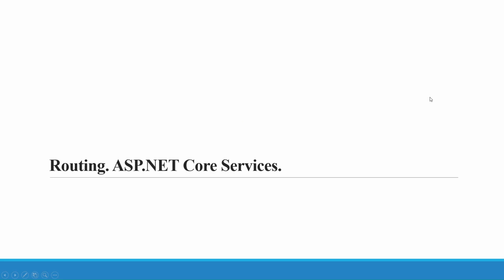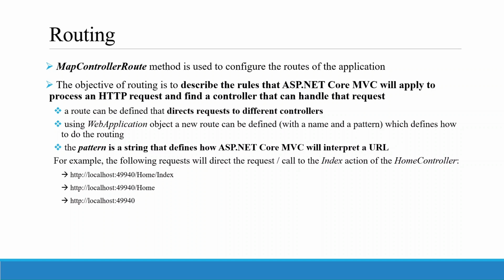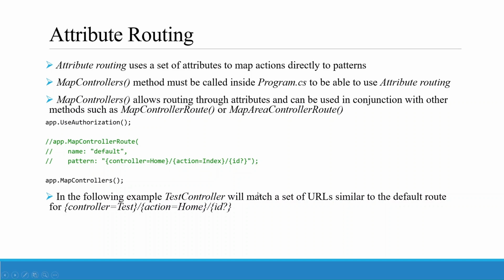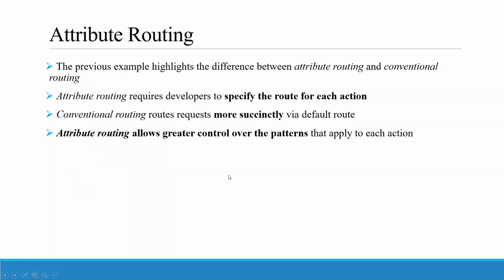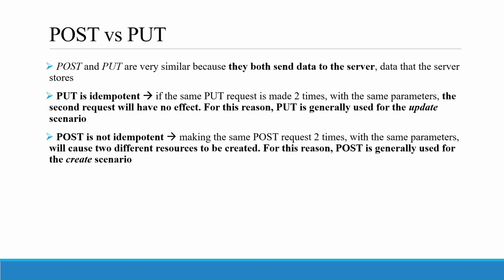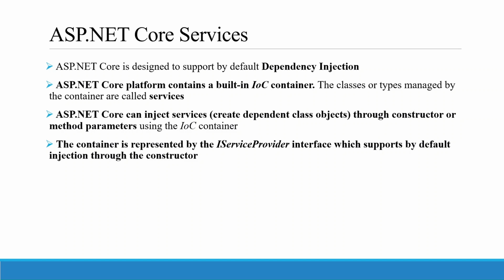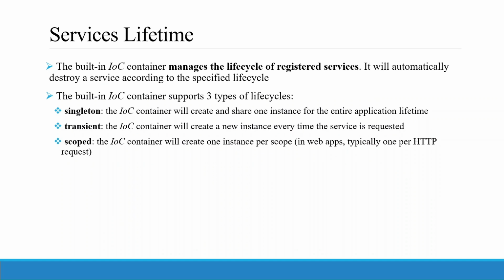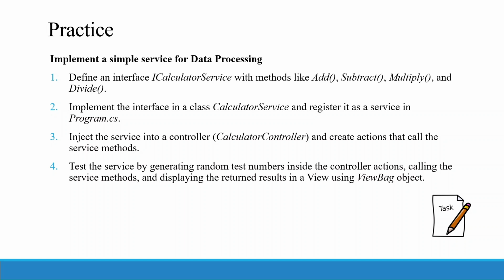ASP.NET Core MVC Routing | HTTP Methods & Services (Dependency Injection) Tutorial for Beginners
Learn the core building blocks of ASP.NET Core MVC applications: routing, HTTP methods, and services (dependency injection).

In this video, we break down how requests are handled in ASP.NET Core, how routing maps URLs to controllers, how different HTTP methods work, and how services help you write clean, maintainable code using dependency injection.

🔹 What you’ll learn:

What routing is and how it works in ASP.NET Core MVC
Conventional vs attribute routing explained
Understanding HTTP methods (GET, POST, PUT, DELETE)
How controllers handle incoming requests
What services are and why they matter
Dependency Injection (DI) in ASP.NET Core
Registering and using services in your application

This tutorial is perfect for beginners and students who want to understand how ASP.NET Core handles web requests and how to structure scalable applications.